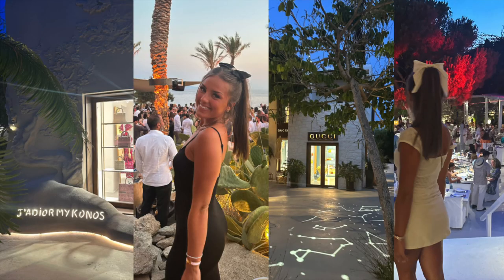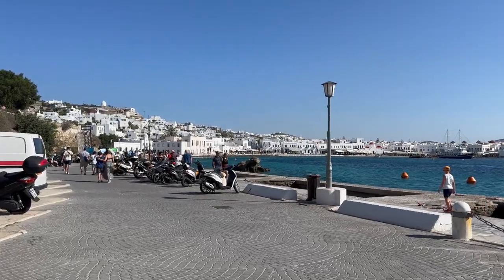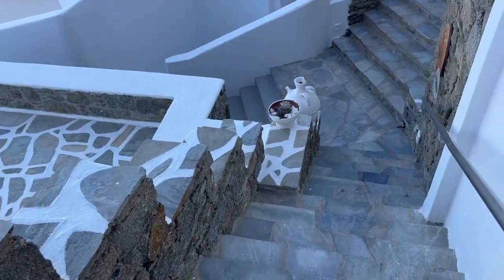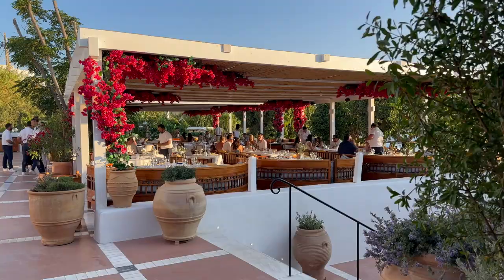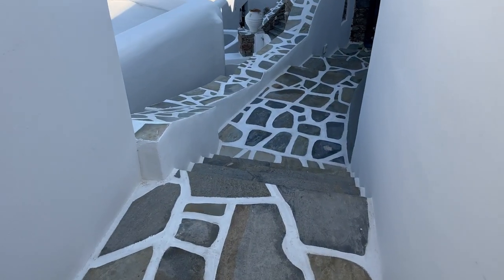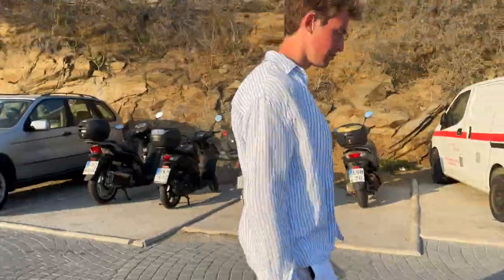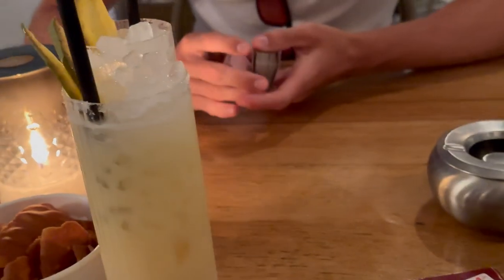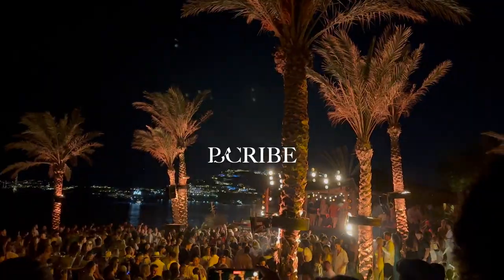MYKONOS VLOG PART 1! BAGATELLE, CAVOTAGOO, MYKONOS TOWN & MUCH MORE!!🦋🩷✨🌊🌴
Mykonos Vlog part 1! Come with me to Mykonos Greece to walk the pretty streets of Mykonos town, eat in amazing restaurants like Bagatelle, Cavotagoo ( Meraki ), swim & sunbath by the infinity pool with amazing sea view at the Kouros Hotel and much more!✨

Wandering around Little Venice and seeing the windmills, grabbing a Jimmy's Gyro and exploring the beautiful little Mykonos shops!

Scorpios, Interni and beach clubs are in part 2 coming soon.

Love,

Molly x